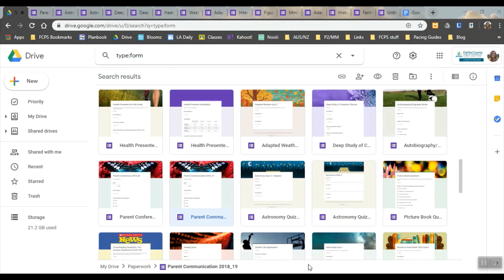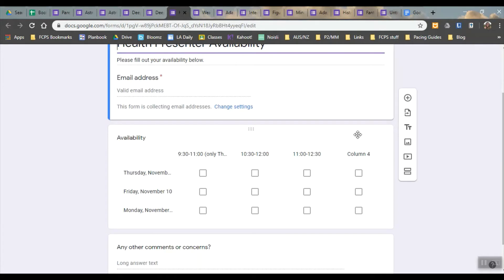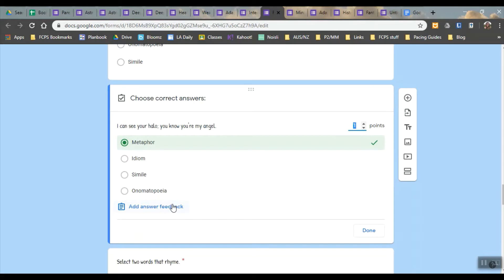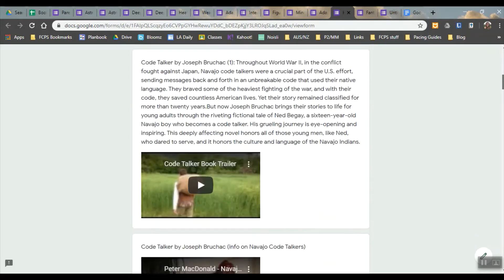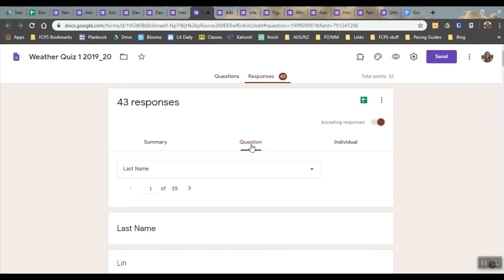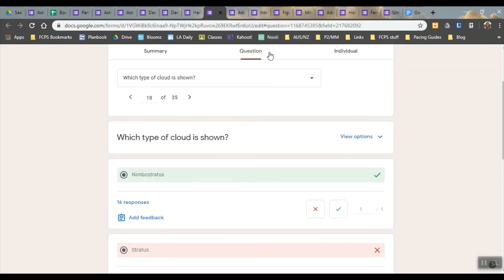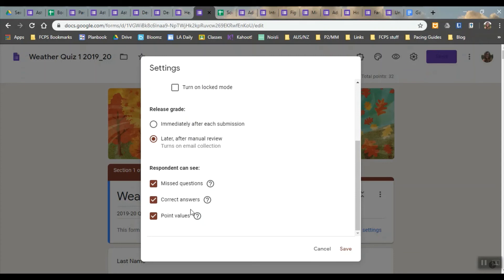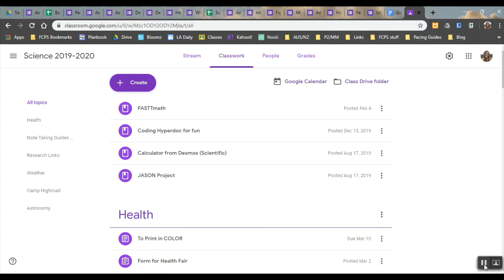How I use Google Forms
In this video for teachers, I discuss different forms I've used, answer choices, how I grade google forms, how I create them, and more. Google Forms are a fantastic tool with so many uses in Google Classroom. Google Classroom also has a quiz assignment feature where you can import grades directly to Google Classroom; I do not show that here for privacy reasons, but it's a great tool. These are real forms I have used in my real classroom (6th grade at the time).